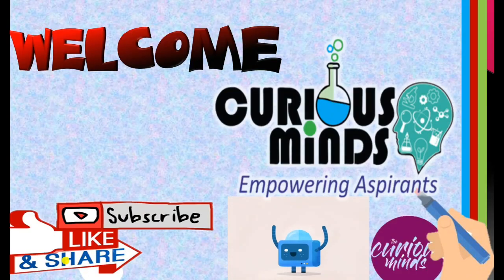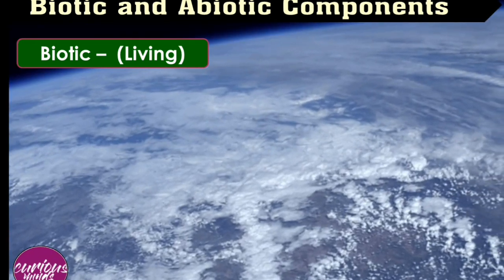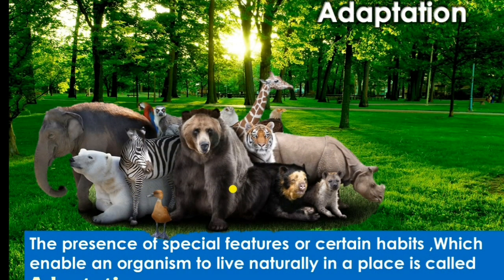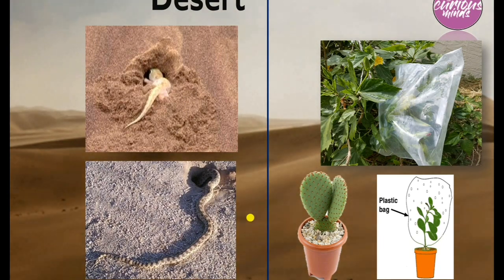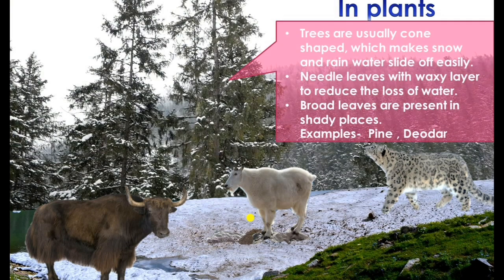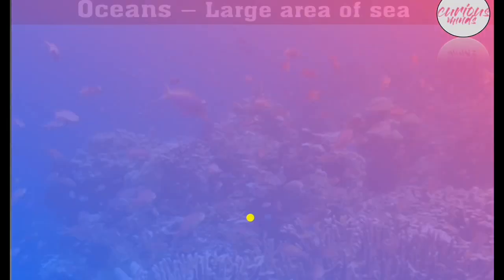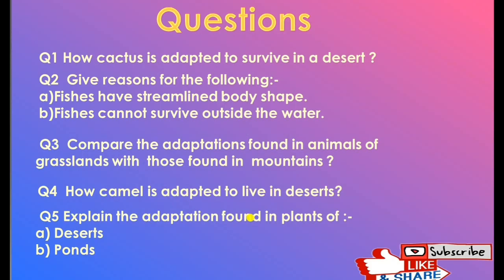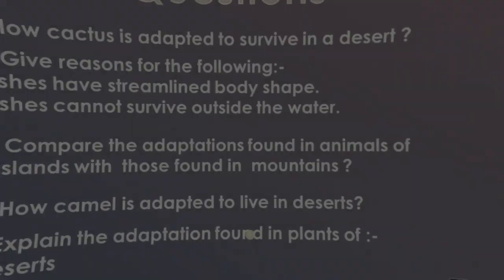NCERT CLASS 6th || CHAPTER- 9 - Living Organisms- Characteristics and habitat Part- 1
Its a NCERT science course for Cbse and Other state exams and also very useful for competitive exams

In this video we discuss Ncert class 6th chapter 9 - Living Organisms with the help of the presentation please support us and help us by your precious feedback video credit also goes to @fox_discovery